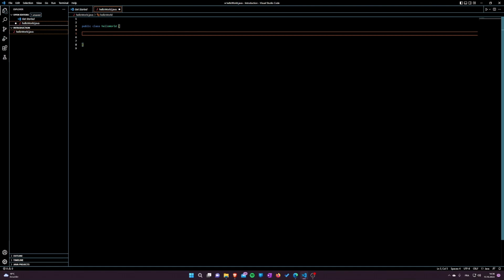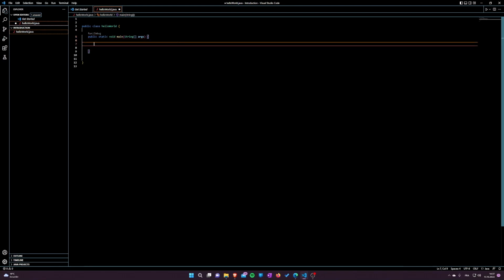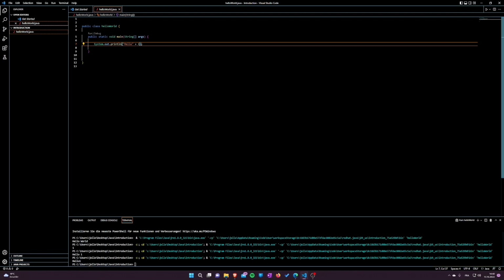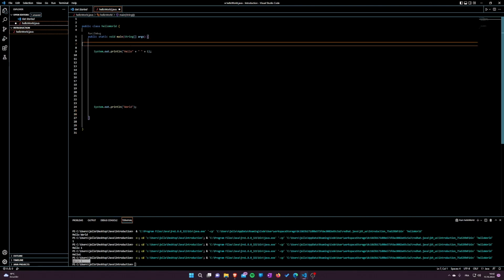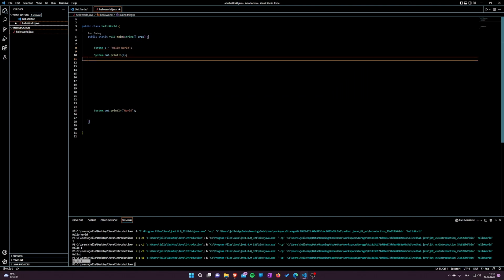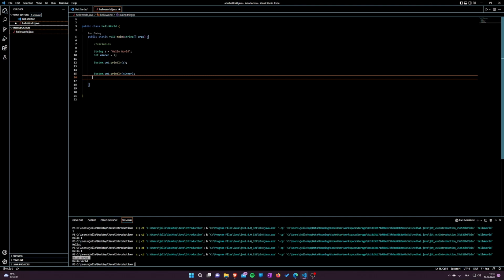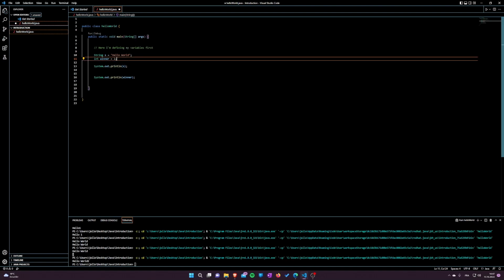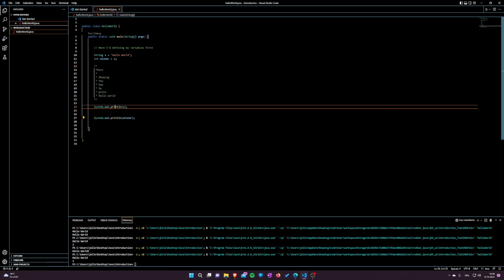Java Introduction Part 1 SETUP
Part 1
Java introduction course